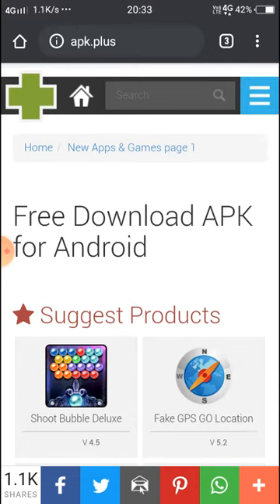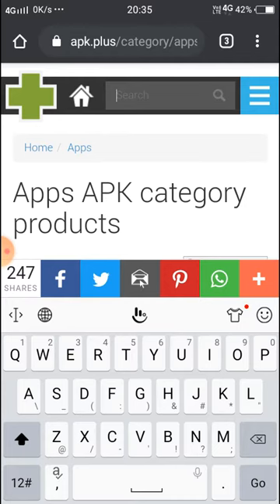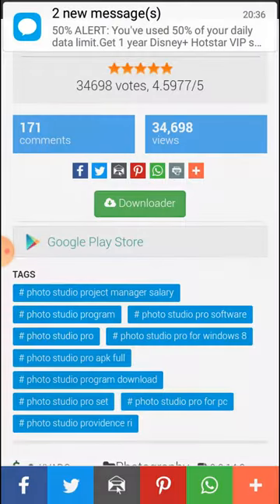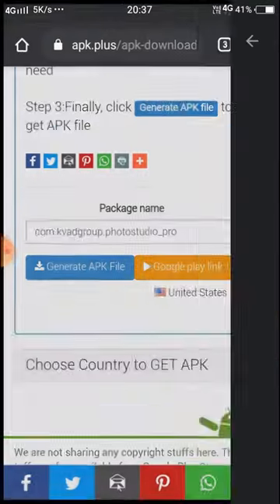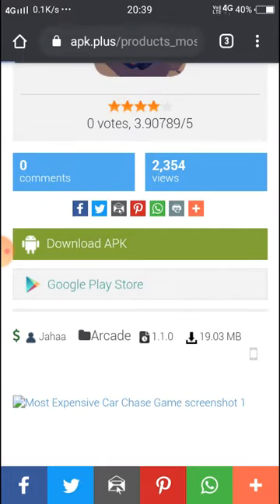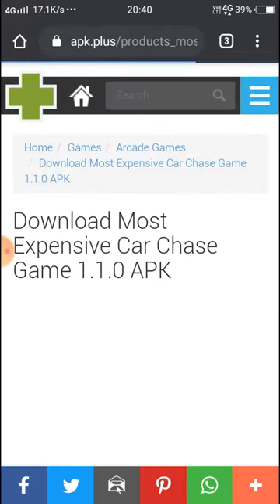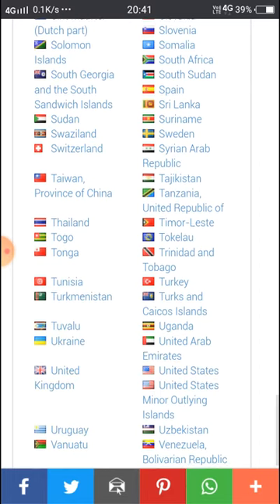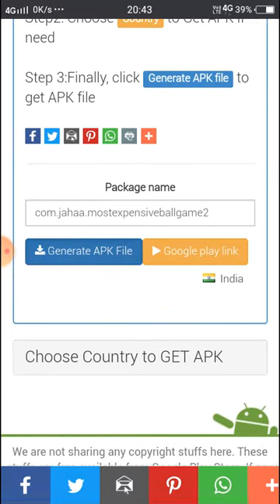top 90% paid apps and games for free android free pubg game free, how to download pubg game for fre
apps number =

1=apk.plus

no link

open chrome tife ask. plus